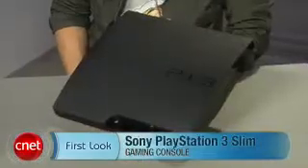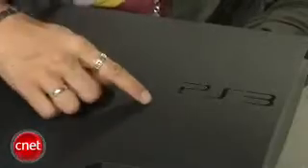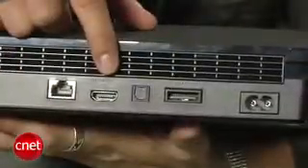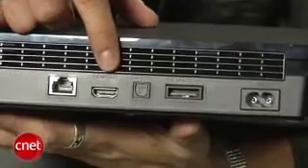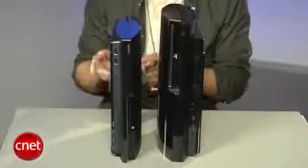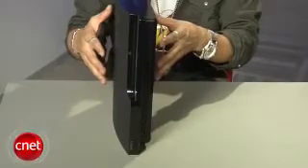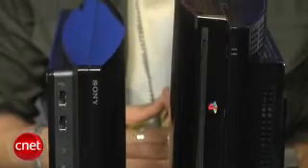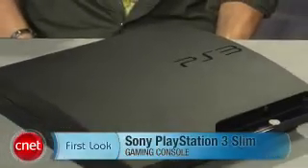Перший погляд на PlayStation 3 slim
Тонша, легша, дешевша!